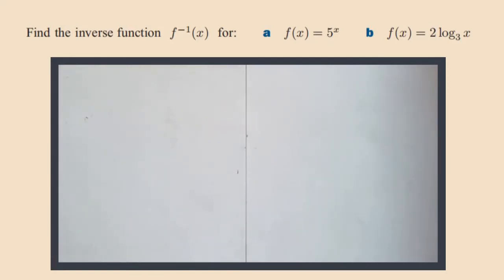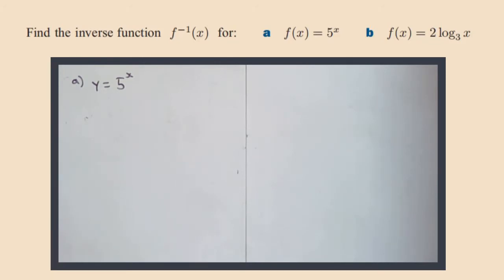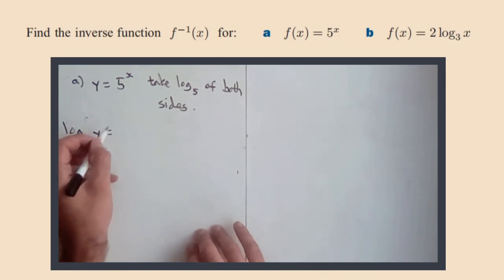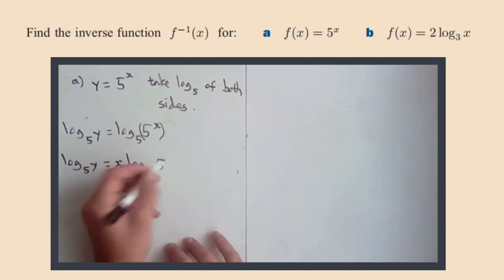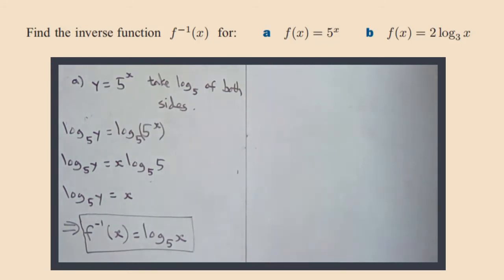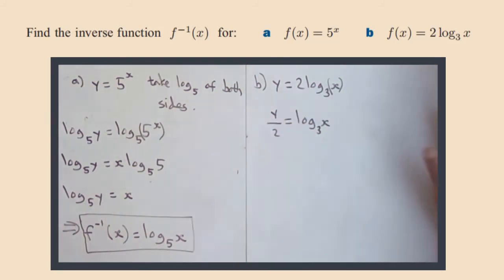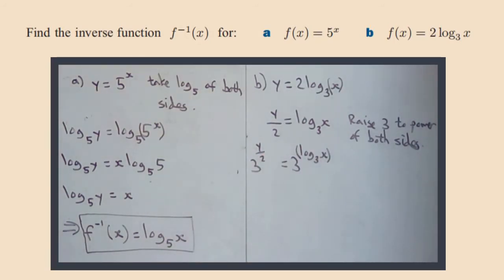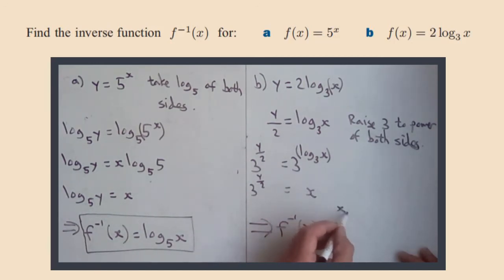Inverse functions involving exponentials and logarithms